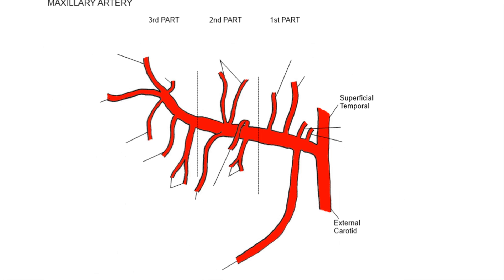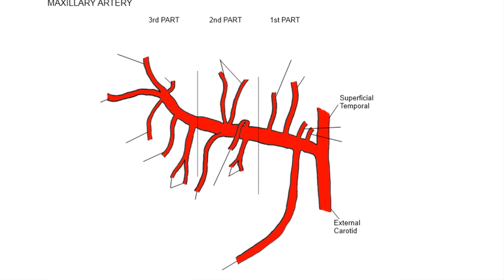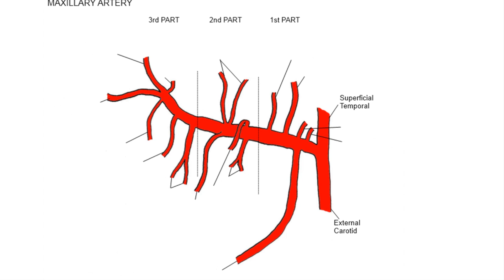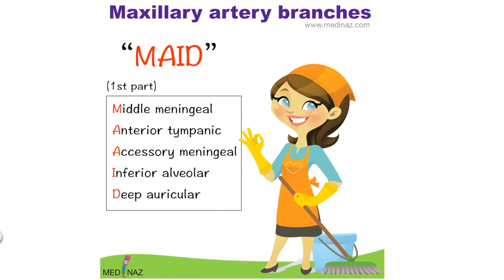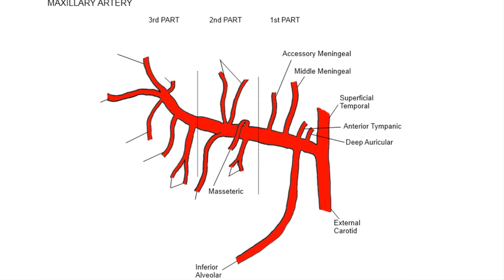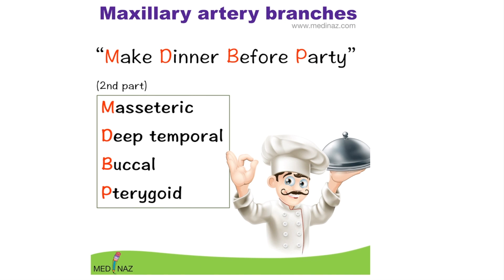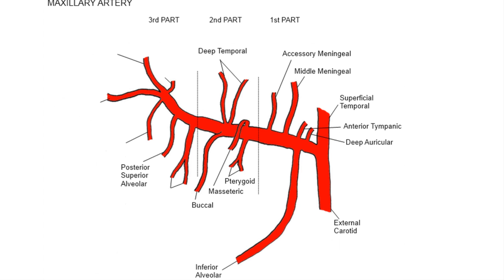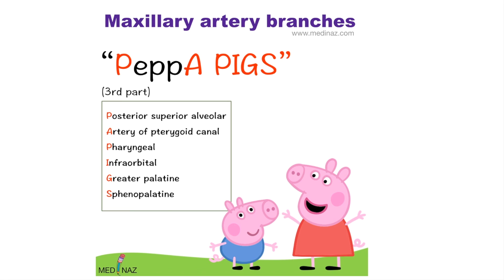Maxillary Artery Branches Mnemonics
Maxillary Artery Branches Mnemonics / Easy way to remember maxillary artery branches.
From the mandibular part the maxillary artery gives off five branches:

deep auricular artery,
anterior tympanic artery,
middle meningeal artery,
accessory meningeal artery,
inferior alveolar artery.

The pterygoid part of the maxillary artery gives off four branches:

deep temporal artery,
pterygoid artery,
Masseteric artery,
buccal artery.

The pterygopalatine part of the maxillary artery provides four branches that accompany similarly named branches of the maxillary nerve. These branches include:

posterior superior alveolar artery,
infraorbital artery,
descending palatine artery,
sphenopalatine artery.